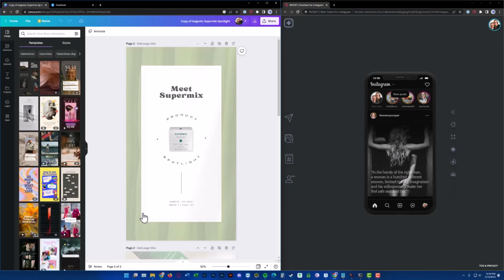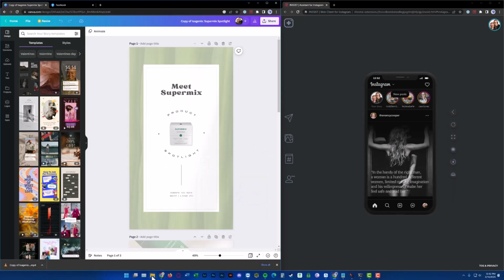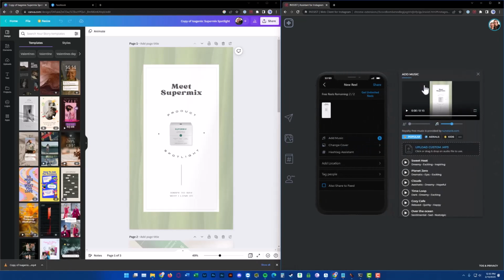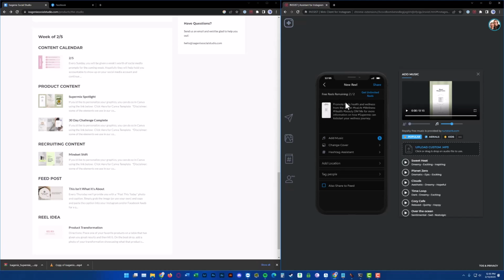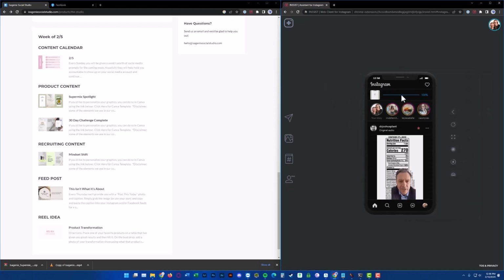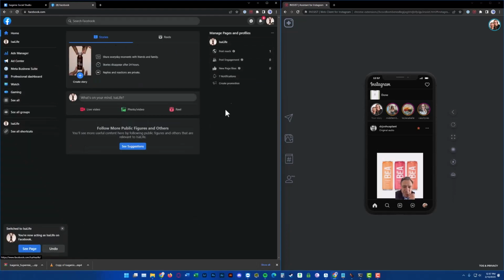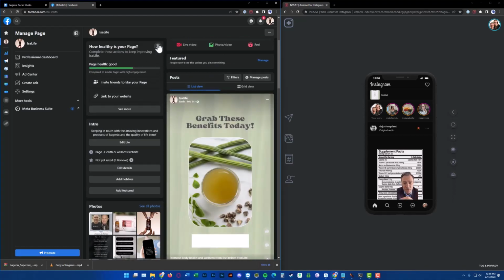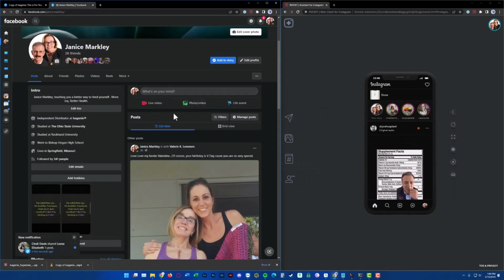Social Studio - Sharing from Canva to Social Media Accounts